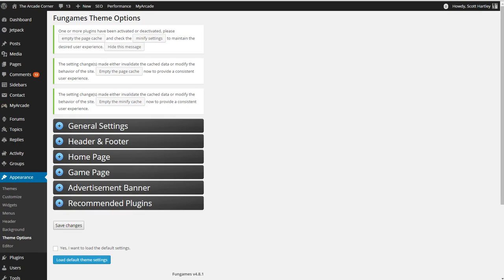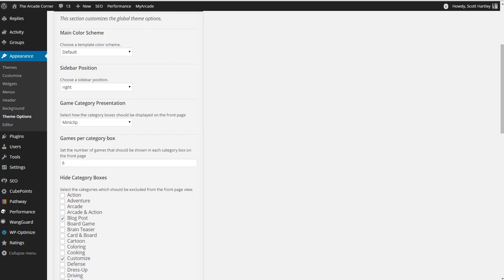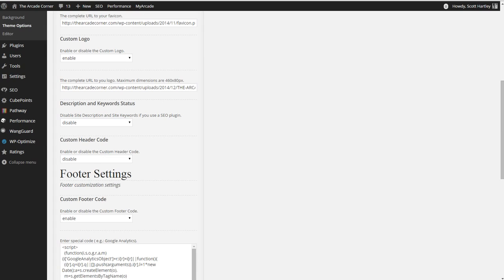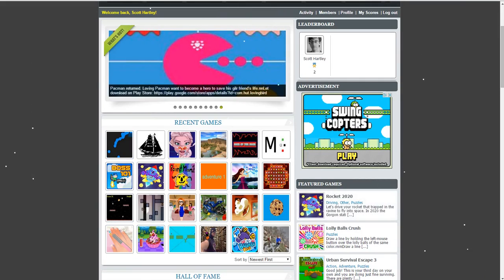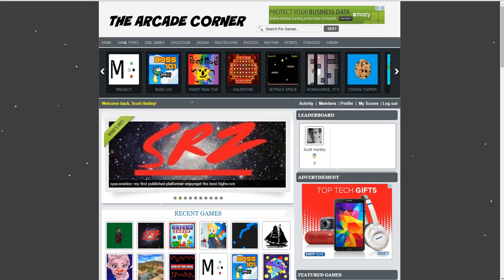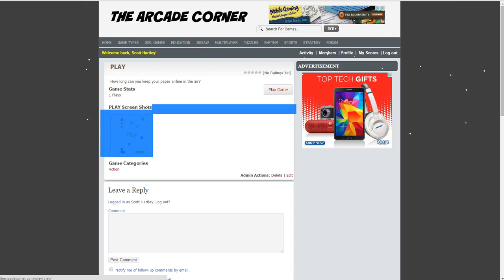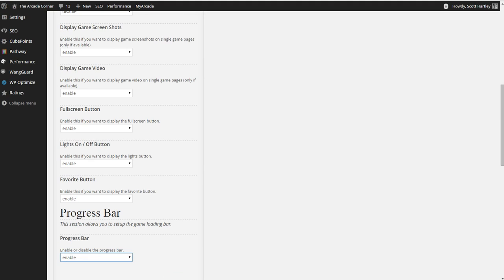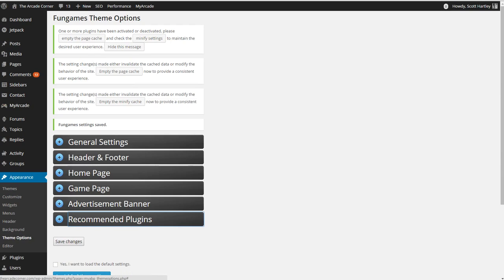How To Configure The FunGames Theme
FunGames is a theme that comes with MyArcadePlugin Pro. However, it can be rather tricky to setup here is how to set it up and some tips to help improve your revenue.